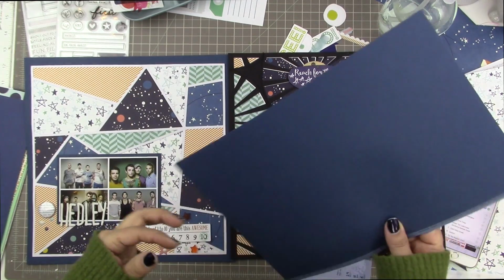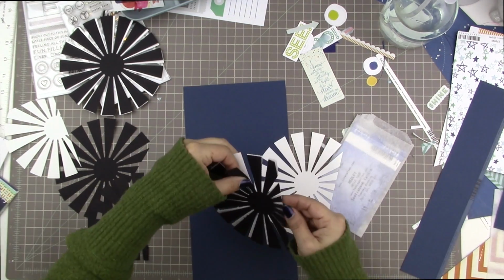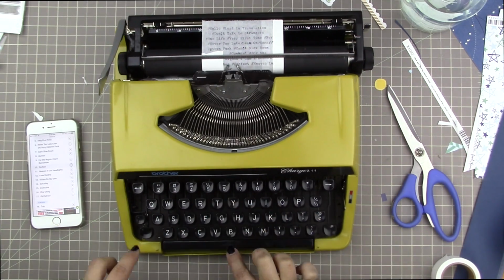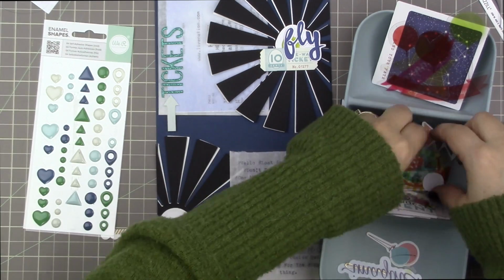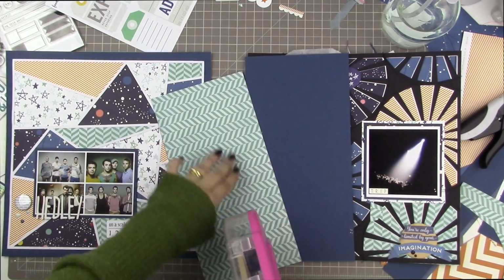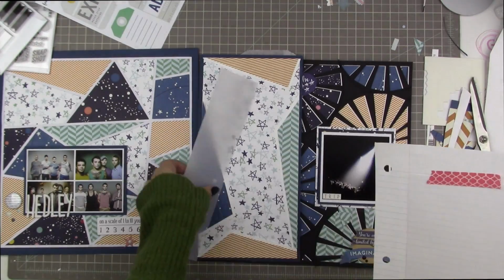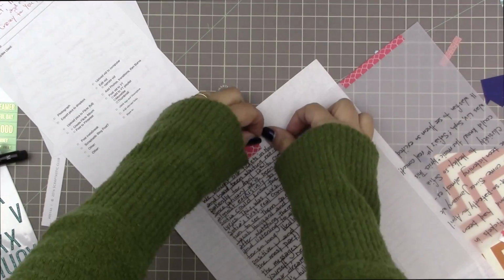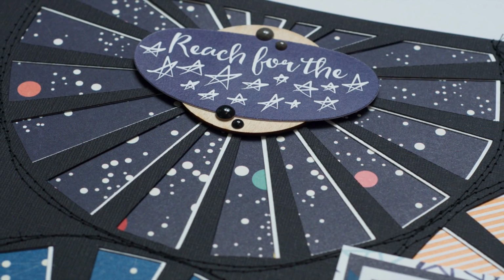Scrapbooking Process Hedley 6X12 Insert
This is a the insert portion of a Double Layout with a 6X12 inch insert, which I created using the Scraptastic Drops of Jupiter kit (March. 2016), and Add-On and Silhouette cut files designed by Nicole Nowosad.
This insert took 2 and a half hours to complete and the whole project used a 4X4 inch photo, a 4X6 collage photo of pics of the band which I downloaded from the internet, and tickets from the concert.

This layout was created in part for the Oh Boy Challenge (my April 27-Day Challenge!)
My Facebook Challenge group: